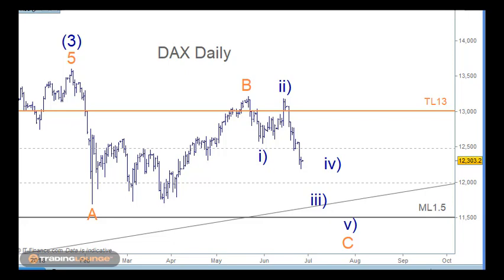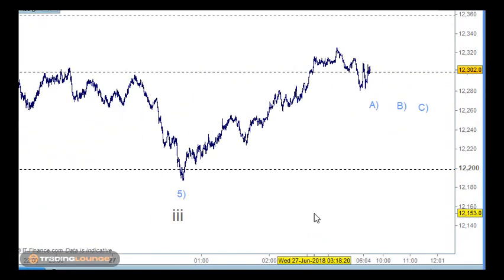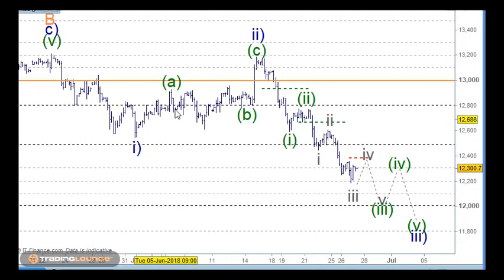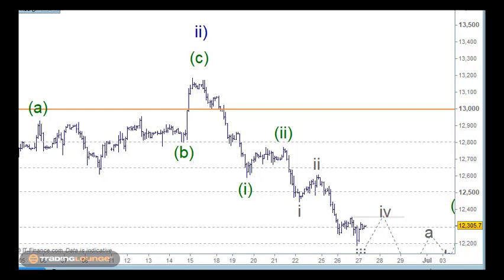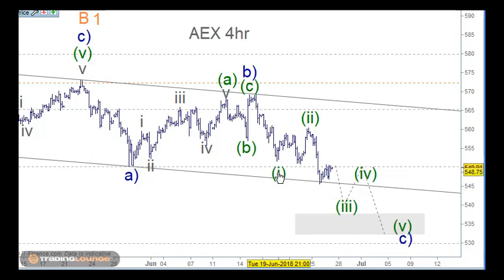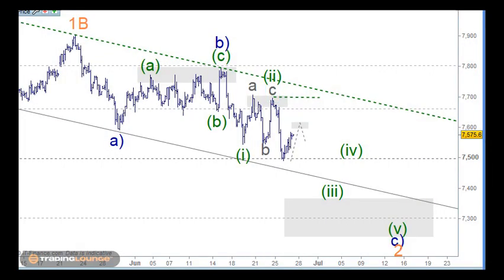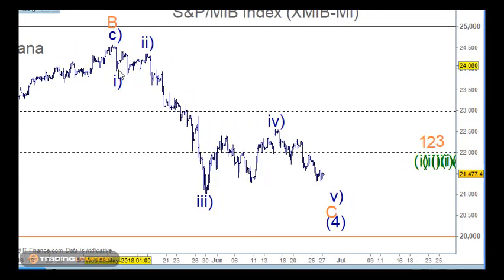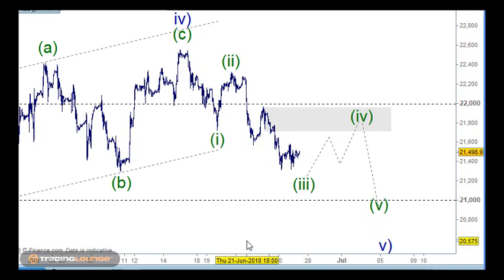DAX 30 AEX UKX 100 FTSE MIB Futures Elliott Wave News 27 June 2018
DAX 30 AEX UKX 100 FTSE MIB Futures Elliott Wave News

DAX Elliott wave count: tracking two counts one bullish and on bearish, in both cases a move near 12350/60 and on the bearish side that move to 12350 is wave iv of (iii) of iii) of C of (4)
UK100 FTSE 100 a corrective rally to or near 7600 before folding lower
The AEX30 is the same  Elliott wave count as the FSTE100 and expecting lower.

DAX 30 AEX UKX 100 FTSE MIB Futures Elliott Wave News European Indices CFD Day Trading
DAX 30 News
S&P/MIB Index (XMIB-MI) Borsa Italiana  FSTE MIB